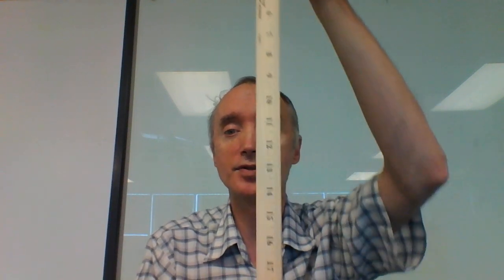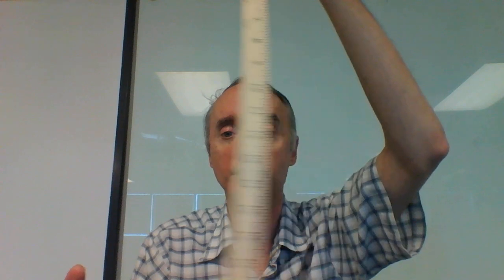Introduction to Physics Lab 15 Harmonic Motion Part 1